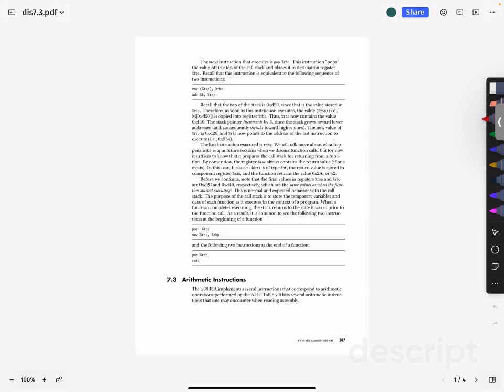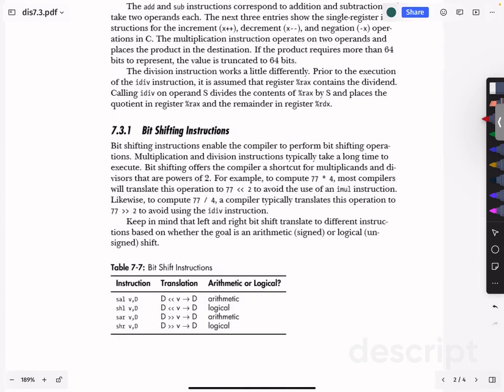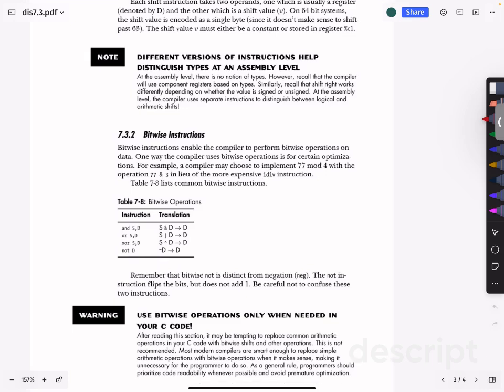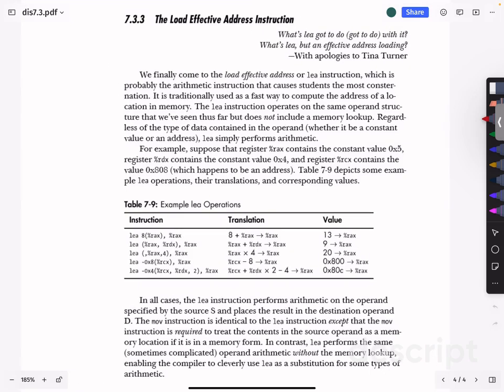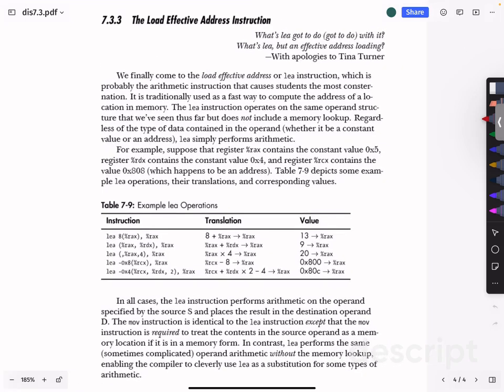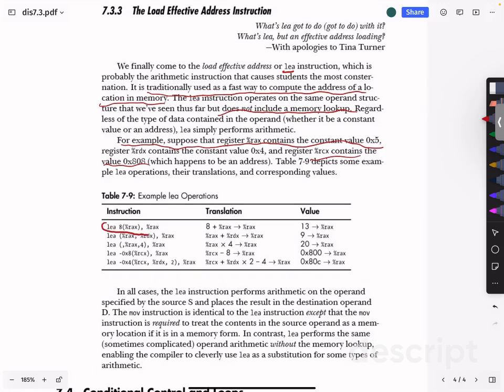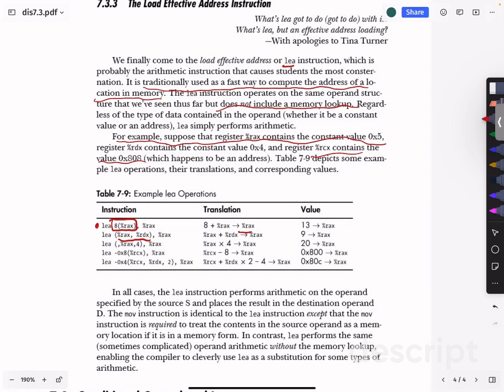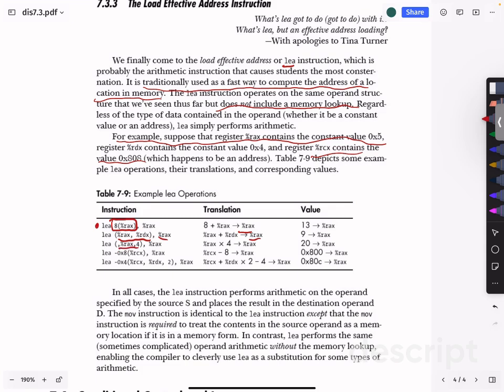Systems Programming - Video 61 - Arithmetic operations in assembly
We continue chapter 7 section 3, discussing bit shifting, logical operations, and the lea command for effective addressing.